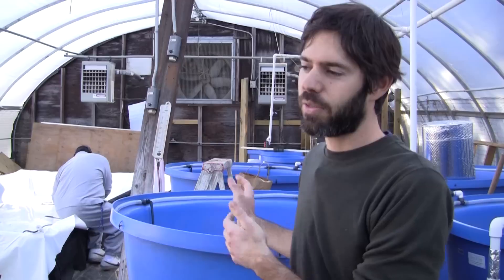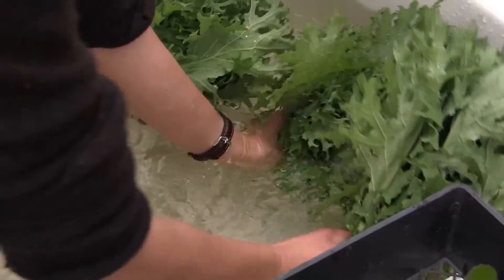Center for a Livable Future Aquaponics Project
The Center for a Livable Future Aquaponics Project at the Cylburn Arboretum is an experimental and educational project that is testing the sustainability of aquaponics and increasing awareness of this food production system.

Aquaponics is a combination of aquaculture (fish farming) and hydroponics (soilless plant farming). It utilizes fish wastewater as a resource by circulating it through hydroponic grow beds where plants take up its nutrients. This differs from conventional closed-system aquaculture where fish wastewater is treated using various types of bio-filtration and then either returned to the fish-rearing tanks or discarded. In aquaponics, a symbiotic relationship is formed between fish and plants. The fish provide most of the plants' required nutrients and the plants clean the water for the fish.